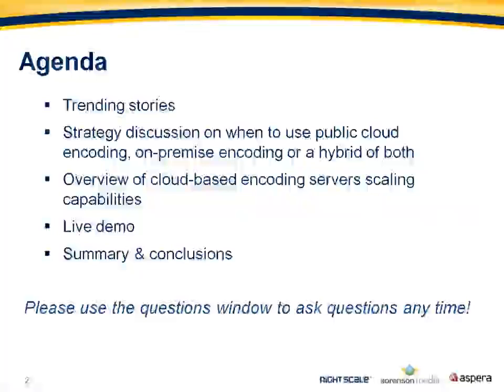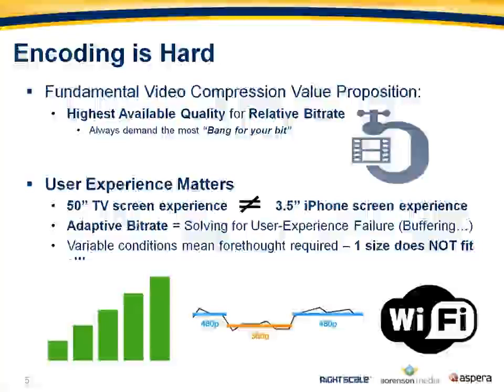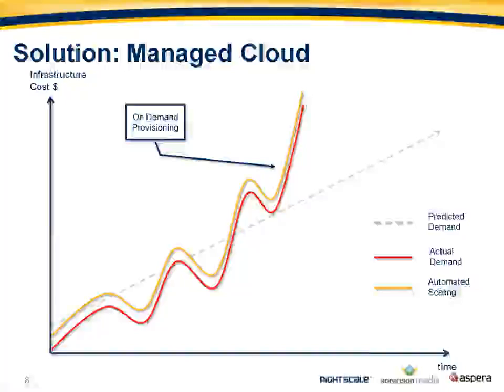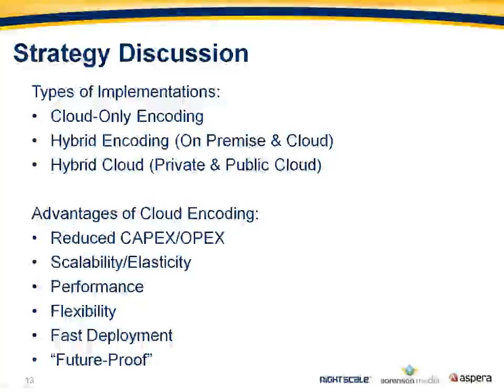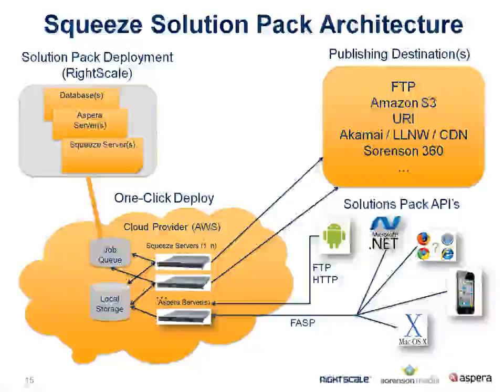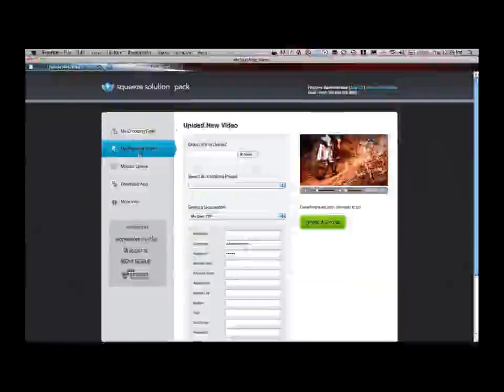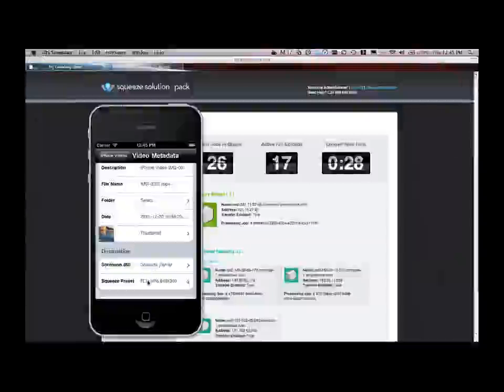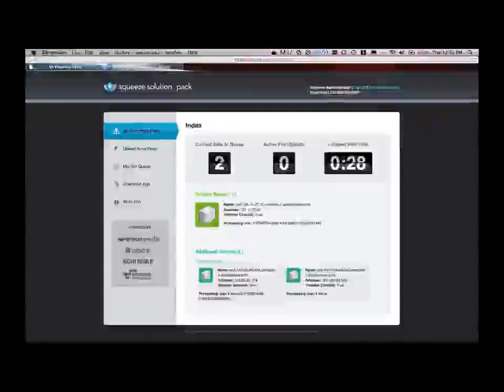Video Encoding in the Cloud: a Key Strategy for 2011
In this webinar we discuss how and when to use on-demand cloud infrastructure for your video encoding needs and a live demo:

-Basics of video encoding on the cloud
-Strategy discussion on when to use public cloud encoding, on-premise encoding or a -hybrid of both
-Overview of how to bring up cloud-based encoding servers for special projects and for excess capacity and fail-over
-Live demo